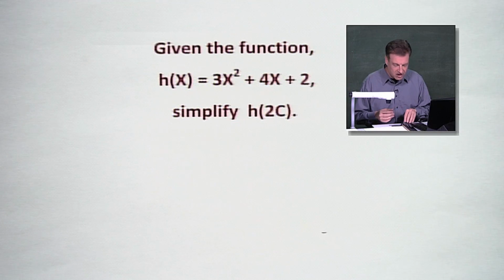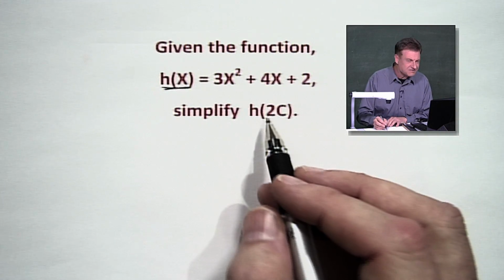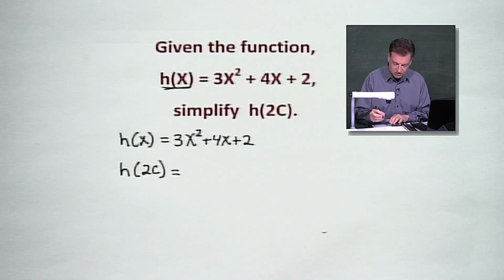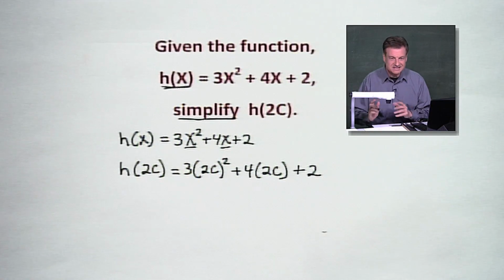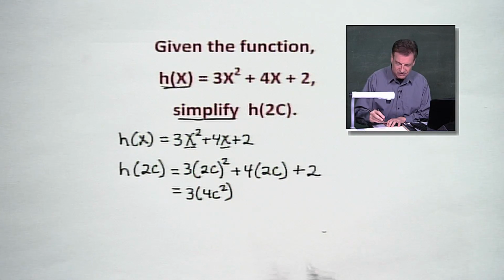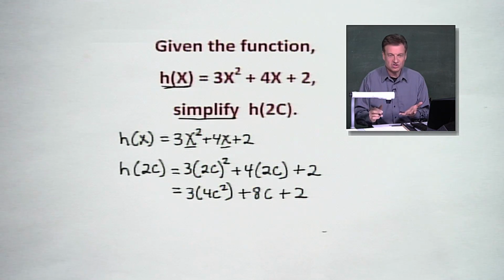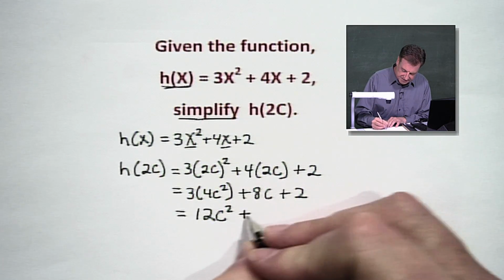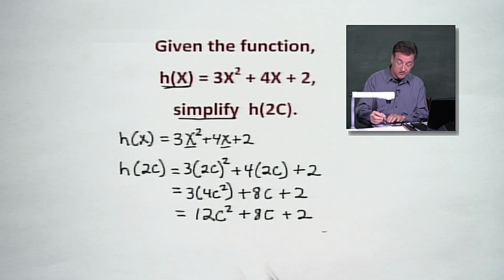Simplifying Functions | Interpreting Function Notation| TNLearn | Mathline